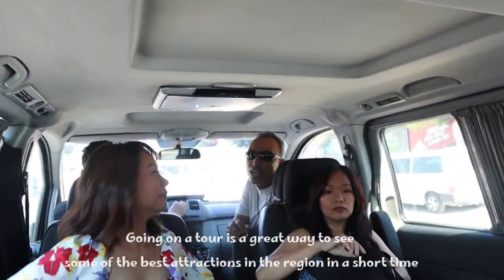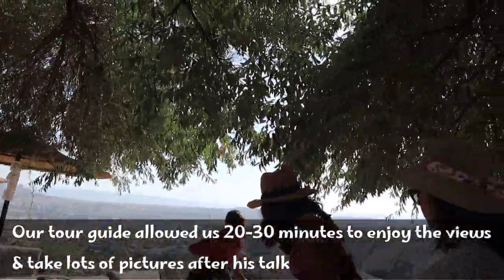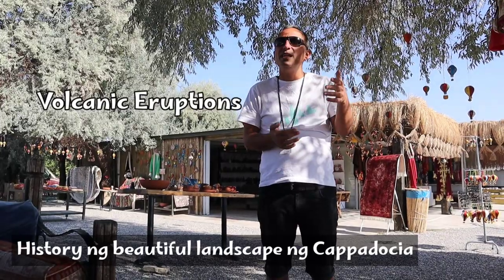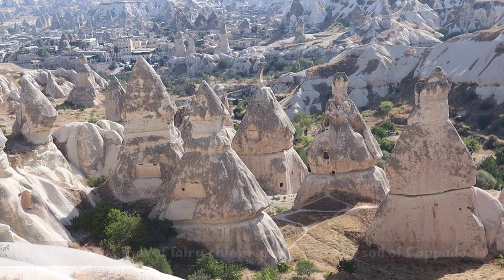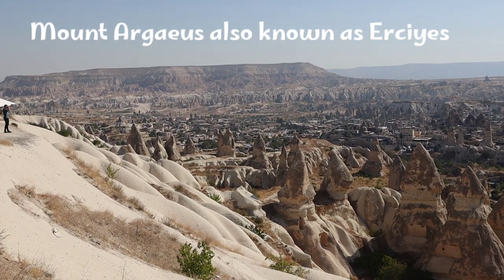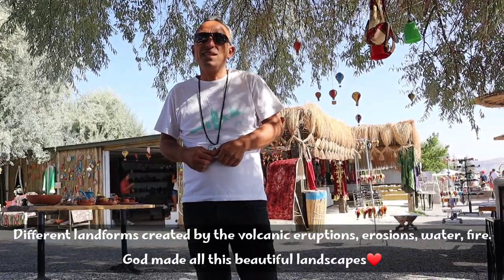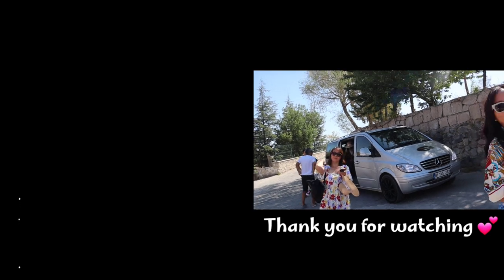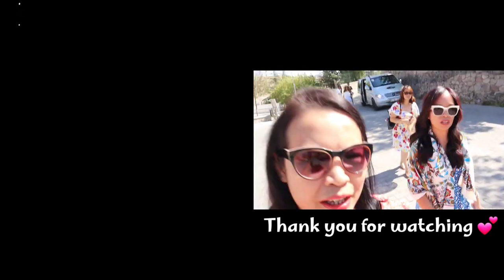Goreme Panoramic View / Green Tour Explained / Cappadocia Turkey Adventure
Going on a tour is a great way to see some of the best attractions in a short time. We went on a private GREEN TOUR and our first stop is the Göreme Panoramic View.

Near the end of this video is the GREEN TOUR explained by our tour guide.

Taken last Sept. 19, 2022.

All my Turkey travel adventures will be link here when it's ready.

10.) GREEN TOUR of Cappadocia. First stop - Göreme Panoramic View: THIS VIDEO

 *Still working on some more Turkey vlogs. More to come.

Hi! I'm Jeresa. Married to a wonderful man, Mom to two lovely boys and a Nurse by profession living and working in beautiful and cold land of England.

I started this channel as a way of recording my kid's growing up years, my family & motherhood journey, travel adventures or just enjoying God's gift of an ordinary day.

This channel is also about a Filipino family adapting life in England, random life vlogs & hauls, or some everyday craziness!

Hope you stick around. Have an amazing & blessed day!

Kinemaster Music

Edited using KINEMASTER

Camera & Ph0ne used:

Samsung Galaxy A52s 5G

I will always give my honest opinions on any product or experience I feature on my videos.

I have to speak English most of the time because my boys watch my videos and they understand a little Tagalog only. So please bear with my English. Thank you.

- Jeremiah 29:11